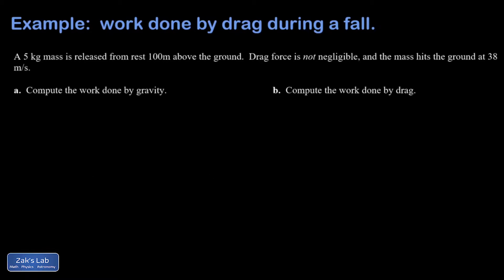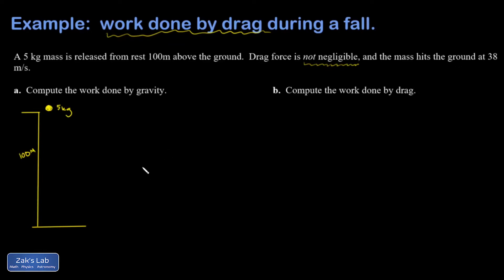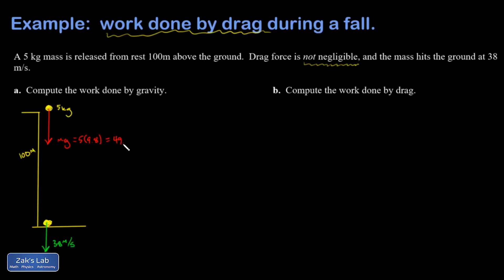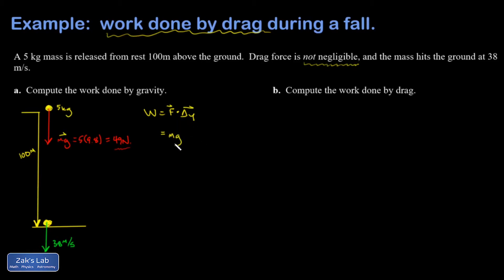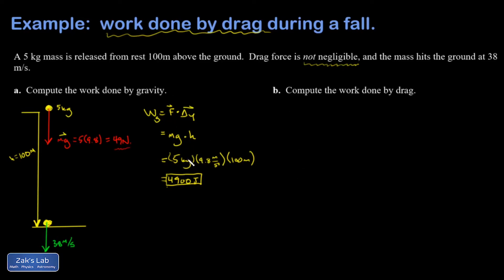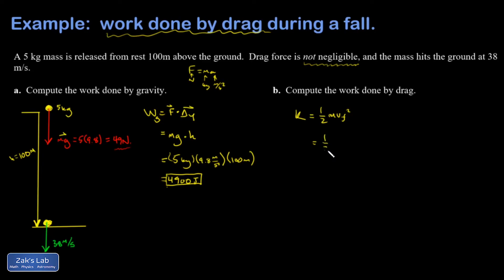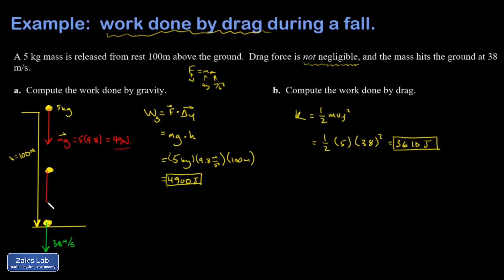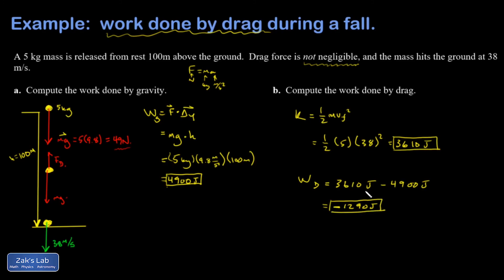Calculating work done by drag in a vertical fall. Work done by gravity and drag given final speed.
We calculate the work done by drag during a vertical fall by computing the work done by gravity and the final kinetic energy.  The work done by gravity and drag must sum to the final kinetic energy.  The missing energy must be the energy removed by the drag force during the fall.